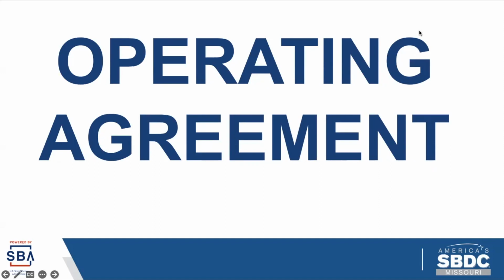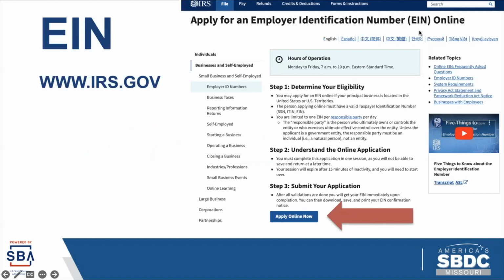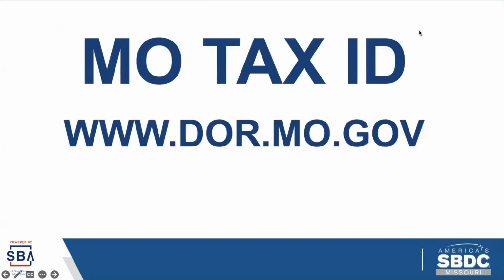The LLC Steps